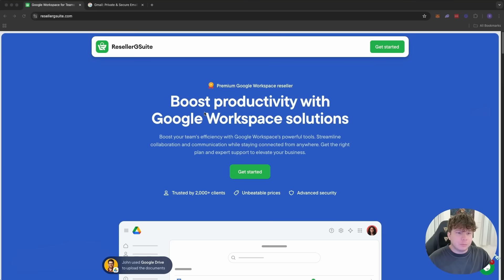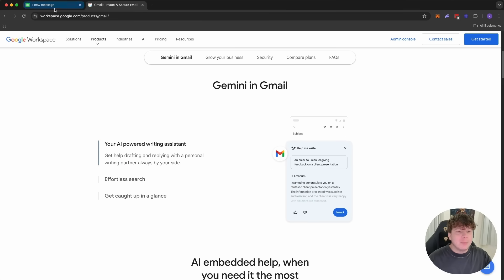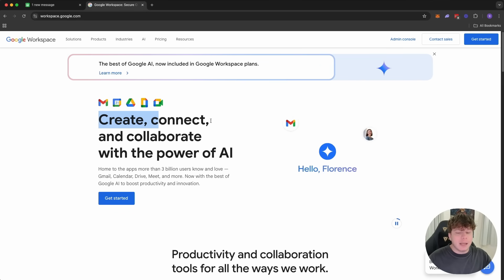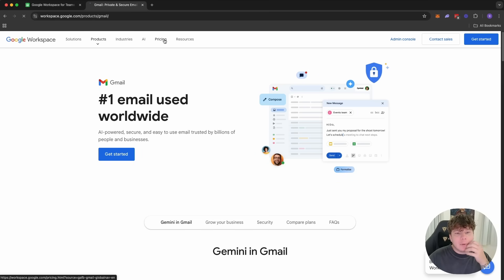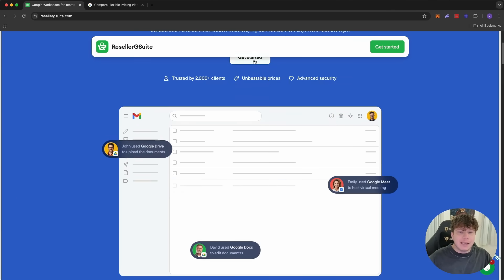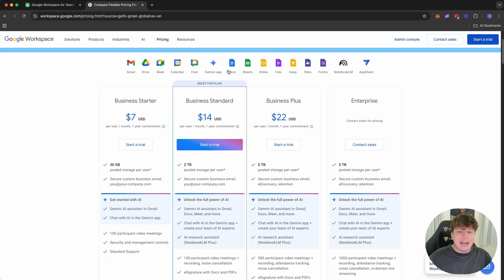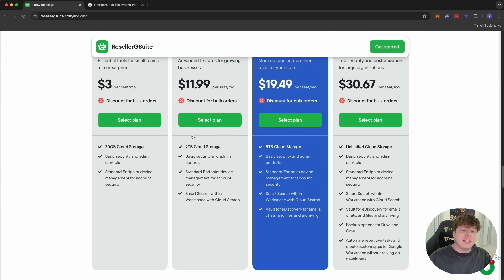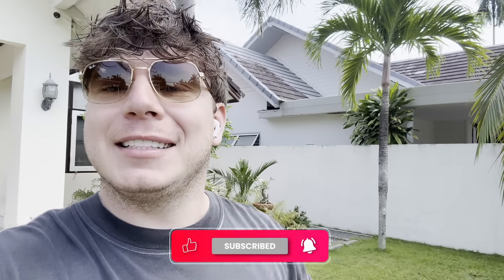Google Workspace Apps vs ResellerGSuite : Which is Best?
The battle between Google Workspace Apps and ResellerGSuite is on! 🔥 But which one should YOU choose for your business or personal needs? In this video, we're breaking down everything you need to know before making your decision! 💡

Google Workspace Apps is the powerhouse suite from Google, combining popular tools like Gmail, Google Drive, Docs, Meet, and Calendar, all in one seamless platform. 💌📂 But is it the best choice, or are there hidden gems with ResellerGSuite that might be a better fit? 🤔

💥 ResellerGSuite provides a unique take on Google’s services through trusted third-party resellers, offering flexibility, customized pricing, and extra support options that could give your team an edge! 💼✨ But does this alternative stack up against the official Google Workspace? Let’s find out! 💥

🔍 In this video, we’ll cover:

🌟 Features Head-to-Head: A detailed comparison of the tools and capabilities. 🛠️
💸 Pricing Breakdown: Which platform gives you more value for your money? 💰
🔧 Customization: Can you personalize your experience with ResellerGSuite? 🎨
💬 Support Services: Who delivers better customer service when you need it most? 👩‍💻
🖥️ User Experience: Which platform is easier and more intuitive to use? 📱💻

💡 Plus, discover insider tips on which option will help your team stay productive, connected, and ahead of the game! 🌟 Whether you're a startup owner, a freelancer, or managing a large company, this comparison will help you make a smart choice for success! 🚀

CHAPTERS:
00:00 - How I Saved Thousands on Business Emails
00:19 - What is Reseller G Suite?
00:50 - Benefits of Reseller G Suite
02:55 - Tips to Save Money on Business Emails